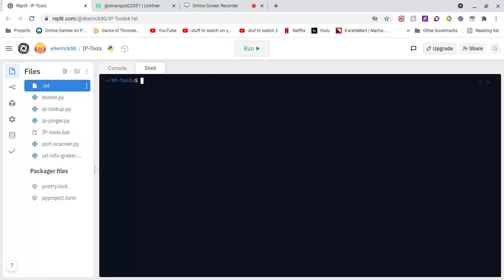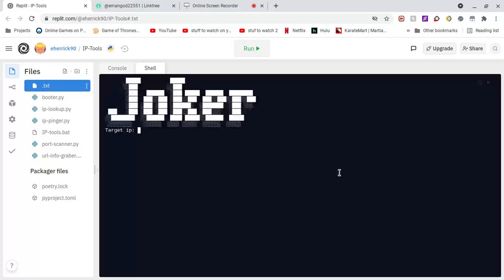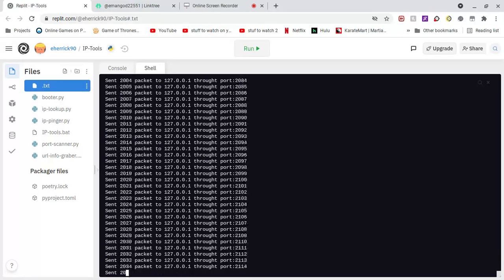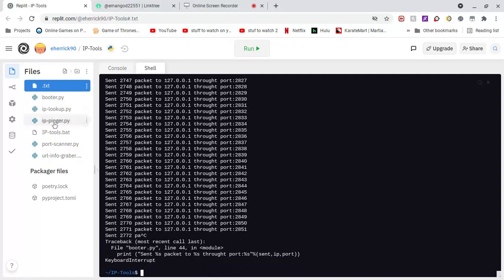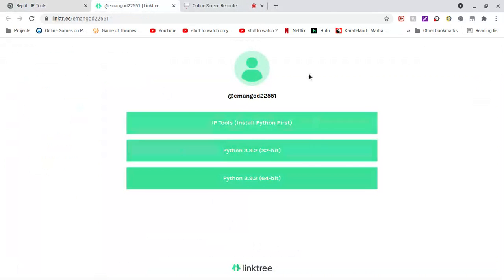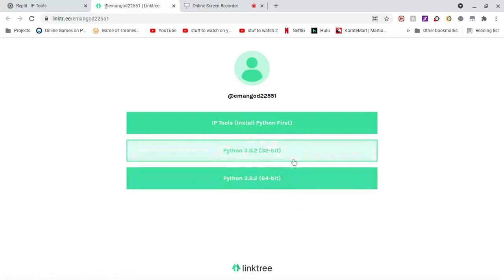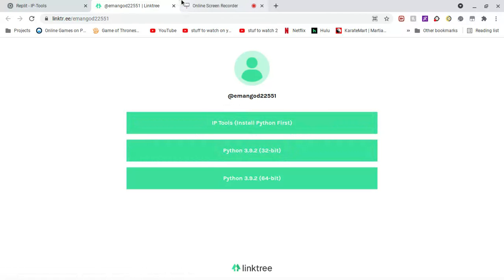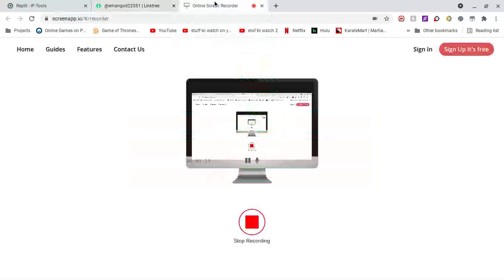Python IP Tools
Links
If the .bat file does not work go to cmd and type "python3 [file name.py]"